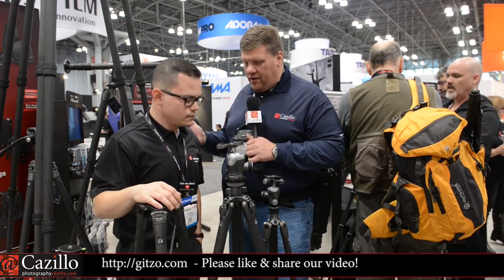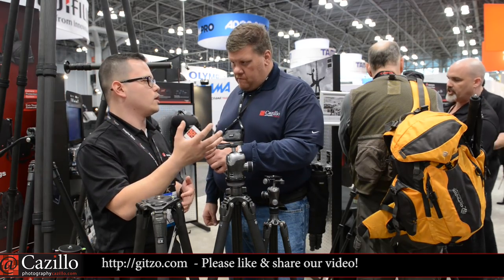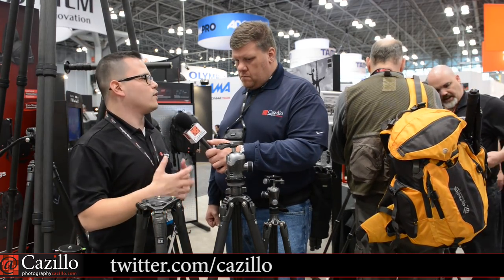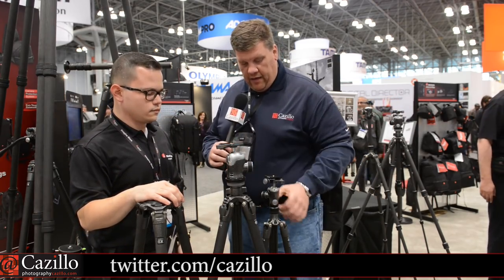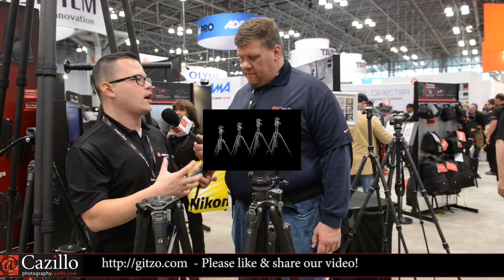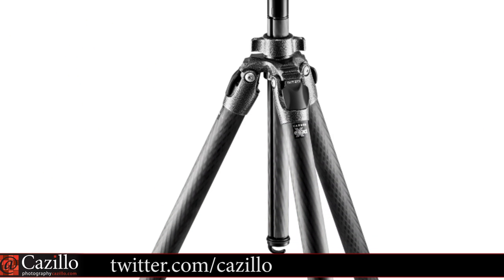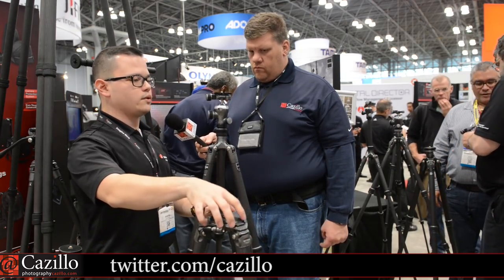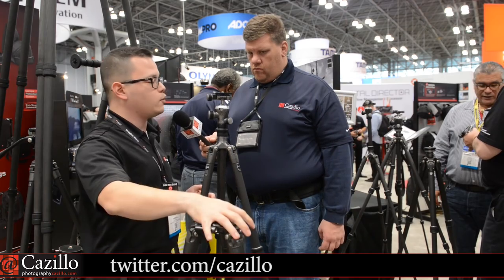Gitzo - Highest Quality Tripods in The World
Gitzo uses race car technology in their tripods!
Who knew that Gitzo uses some of the same compounds and materials as a race car's motor! This makes them last much, much longer and work smoother than any other tripod. They have a full line of models that are built to last a lifetime. Keep shooting!